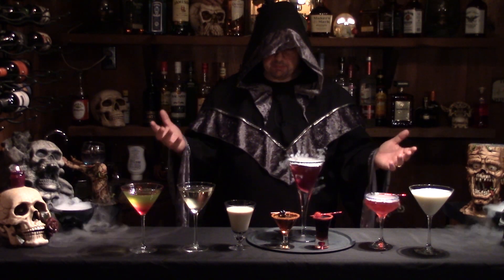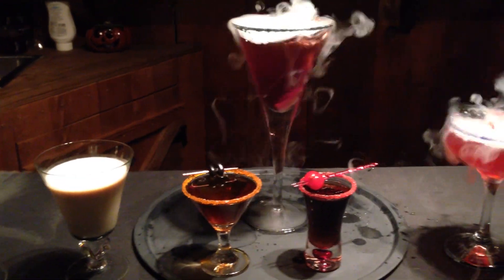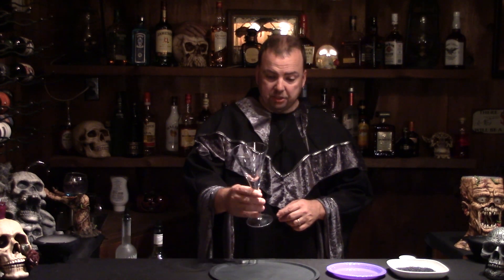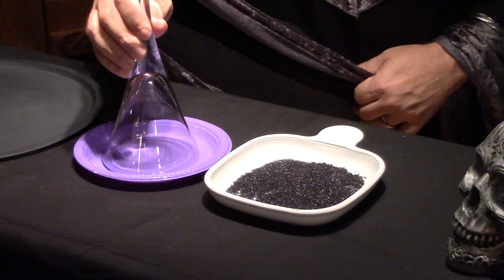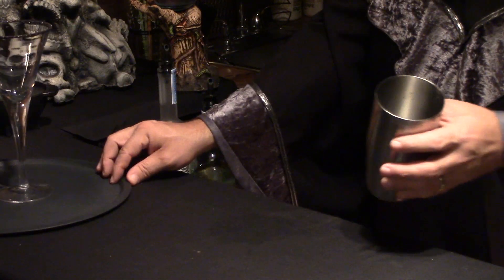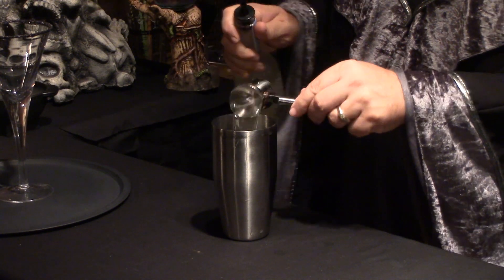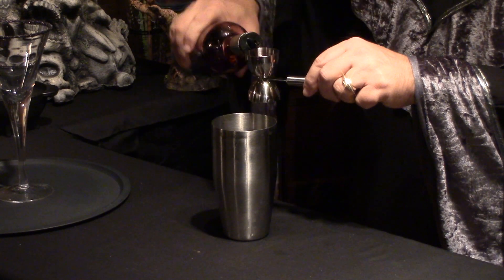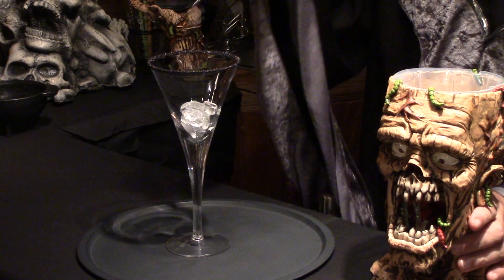How To Make Draculas Curse Cocktail | Halloween Cocktail Recipe | Epic Guys Bartending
Another fantastic cocktail from Epic Guy Randy!  Dracula's Curse is Blackberry, Raspberry, and citrus all rolled up with some vodka and rum!  Looks as great as it tastes!

Halloween Cocktails
Halloween Drinks
Halloween Recipes
Halloween Party